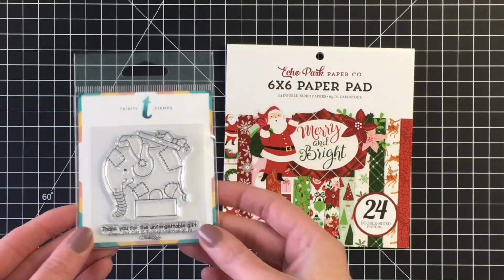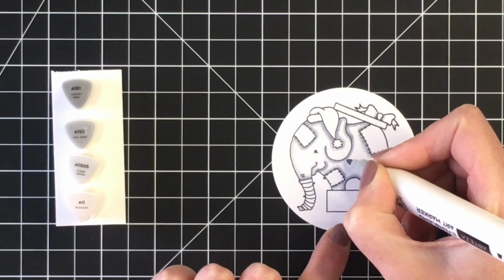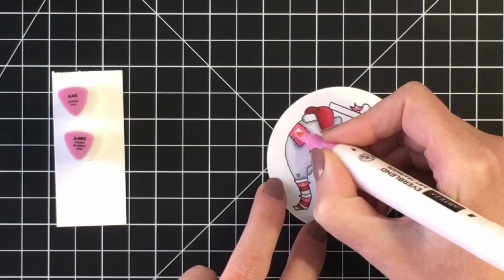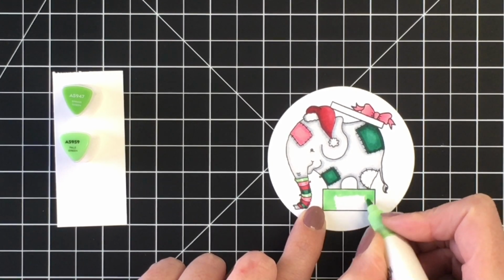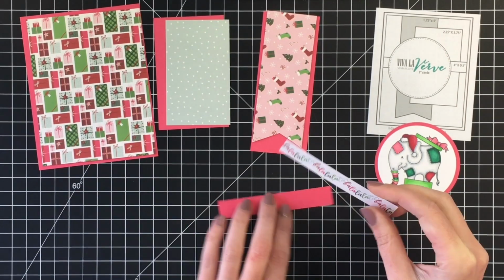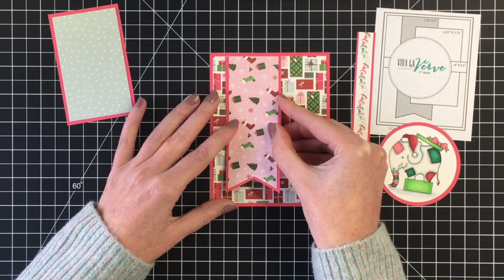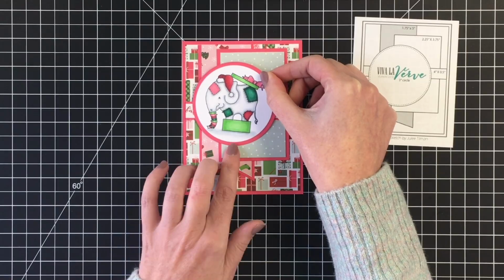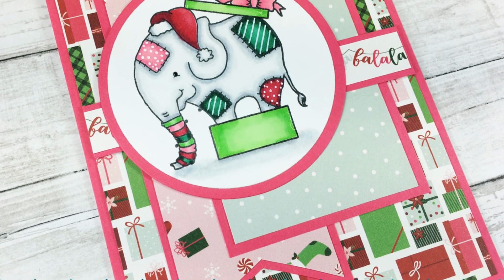Holiday Card Series 2019 | Day 3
Day 3 of the Holiday Card Series brings a fun card idea to go with a white elephant gift exchange or to use as a thank you for a gift received over the holidays. Image coloured with Arteza Everblend markers. All products listed below.

SHOP Trinity Stamps

Product List

Markers

Inks

Lawn Fawn Gazebo Mini Ink Cube Pack
(includes Plastic Flamingo, Merman, Freshly Cut Grass and Manatee)

Adhesives

Art Glitter Glue 4oz with Ultra Fine Metal Tip

Tools

Self-Healing Black Craft Mat (12x18)

Sakura Black Glaze Gelly Roll Pen

Paper

Echo Park Merry and Bright 6x6 Paper Pad
Currently Unavailable

Spectrum Noir Ultra Smooth Premium White Cardstock 100lb (Colouring)

Recollections White Heavy Weight Cardstock 110lb (Card Base)